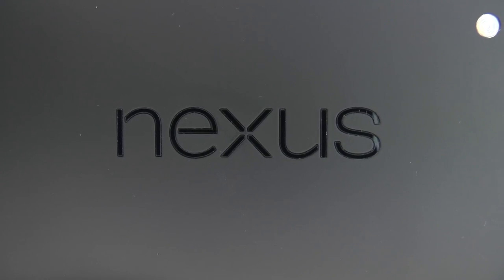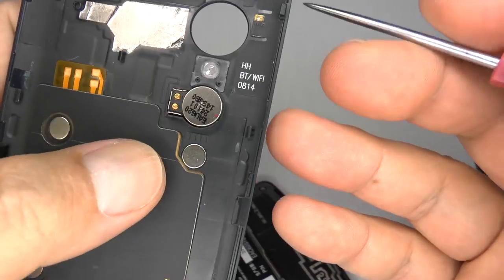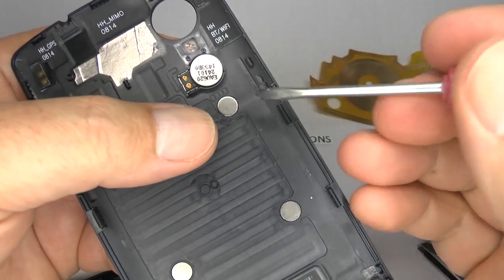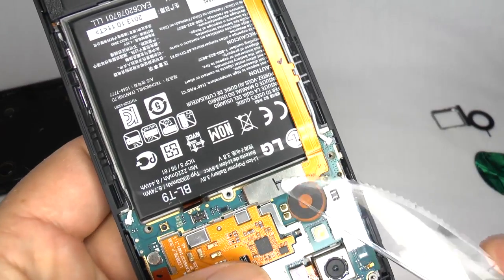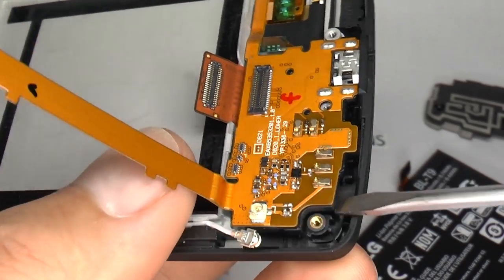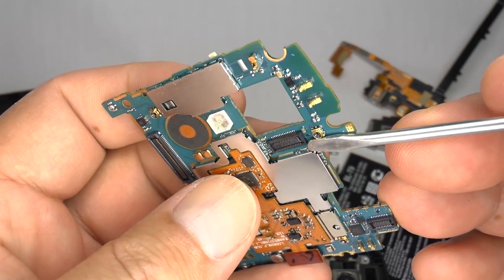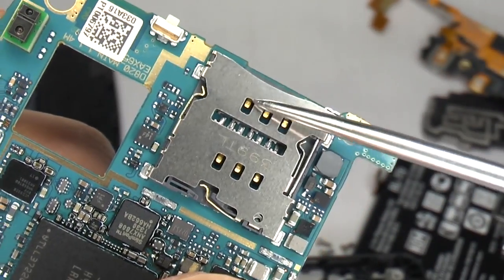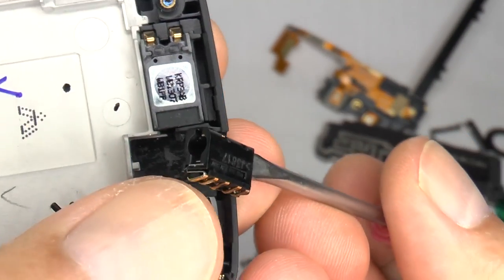Nexus 5 Teardown - Disassembly & Assembly - Screen Repair & Case Replacement LG-D821 - 820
This Nexus 5 Teardown repair video will walk you through the disassembly and reassembly process and show you how to replace the screen and outer case. You will also learn how to replace other various components within the Nexus 5 including the camera(s), Speaker(s), battery, etc.

01:03 Back Cover
07:20 Battery
09:37 Loudspeaker
10:42 USB/Microphone Flex
13:31 Mainboard
14:30 NFC/Wireless Charging PCB
15:31 Mainboard Chip ID
17:02 Simtray
19:00 Main Camera
19:41 Headphone Socket
19:57 Earpiece
20:16 Front Camera
23:26 Assembly
If the wireless charging is not working after repair, make sure you push down the back cover in the middle in line with the camera flash as there's one extra clip.

DIY repairs will void any warranty but may save you £$

Shot up close with a Panasonic HC-X900 and a Shure Microphone PG42 USB

If I don't reply to your question or comment I'm not ignoring you or being rude.
I'm receiving 1000's of messages each day and I'm finding it impossible to find enough time to reply to them all.
I was spending more hours each week answering comments than I was making these videos.
I promise I will read every comment and sometimes reply and will take on board any feedback or suggestions.

Links referencing parts in this description provide me credit. Thanks for your support :-)